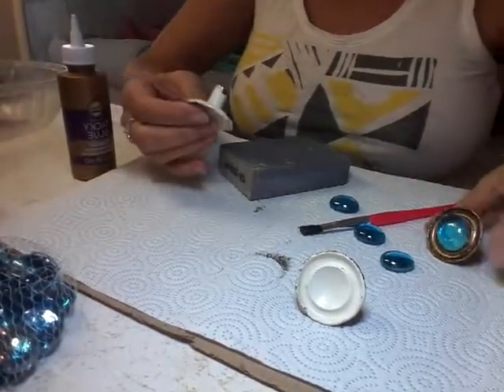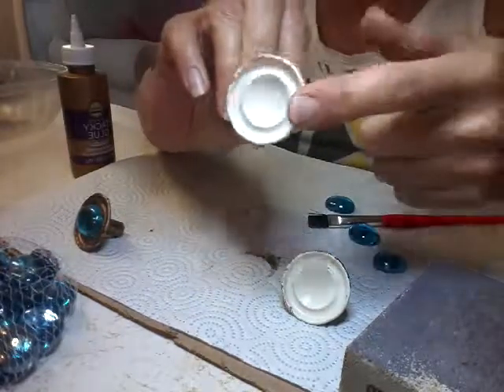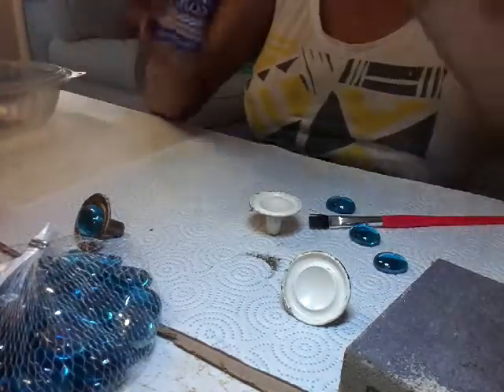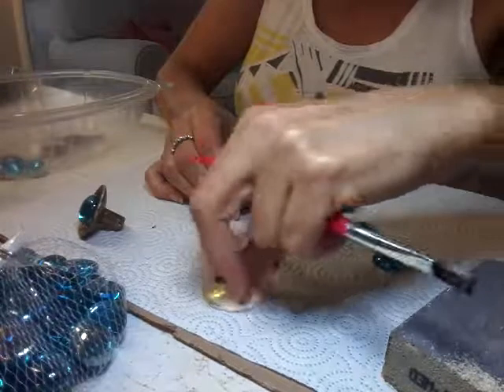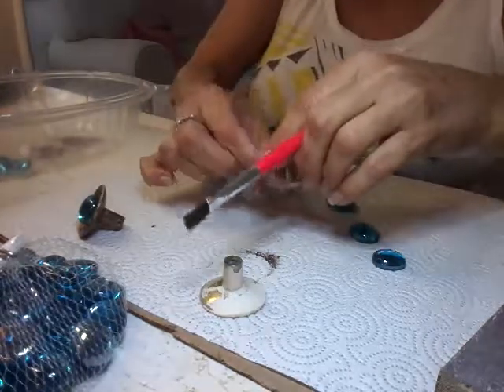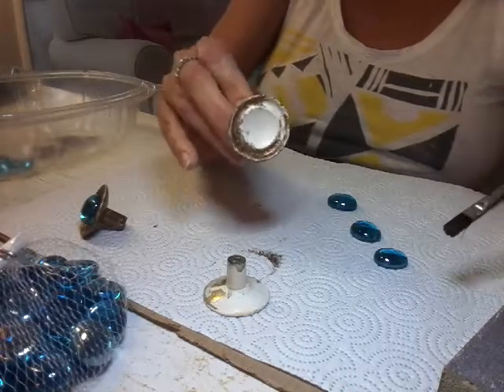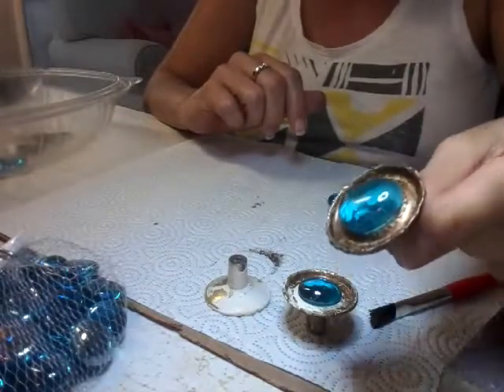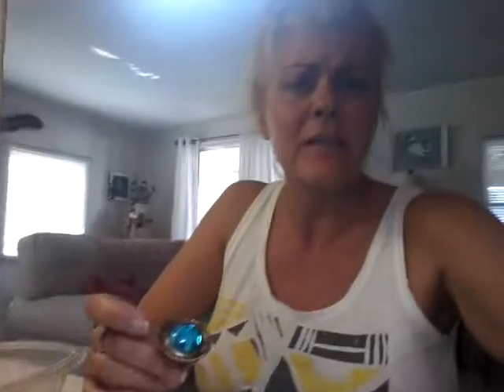PATENIA JEWLED DIY KITCHEN KNOBS FROM UGLY TO FAB, Minimal cost & effort!!!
Using pre-existing Kitchen knobs,  copper gold metallic kraft paint for PATENIA, DOLLAR TREE stones, From UGLY to FABULOS & totally custom!!